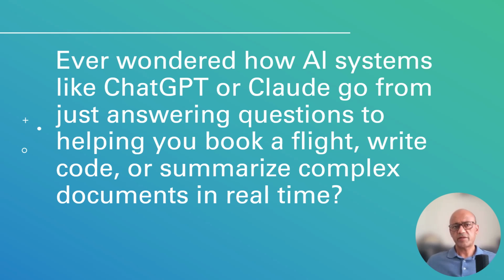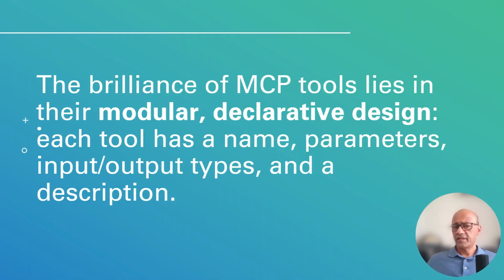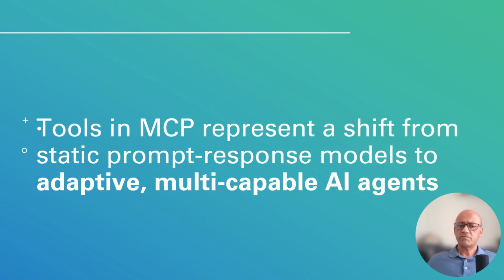What are Tools in MCP | Model Context Protocol Explained in 4 minutes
In just under 4 minutes, we break down the concept of Tools within the Model Context Protocol (MCP)—a foundational piece of how AI agents like ChatGPT access real-world data and take action.

If you’ve ever wondered how AI models can book appointments, analyze documents, or pull live data—this video is your fast-track explanation. We cover how tools are registered, invoked, and how they extend the AI’s capabilities beyond text generation into full-scale interaction with external systems.

Whether you’re a developer, researcher, or AI enthusiast, this knowledge will change how you think about the future of intelligent agents and automation.

Chapters:
00:00 – Intro: Why Tools in MCP Matter
00:35 – What Is MCP and Why It Was Created
01:15 – Tools Explained Simply
02:00 – How Tools Work: Parameters, Schema, Calls
02:45 – Use Cases of MCP Tools in Action
03:30 – Final Thoughts: Why This Changes Everything

🌐 Learn More & Go Deeper:
— Explore AI automation services, training, and custom solutions
— Read in-depth technical breakdowns, tutorials, and industry insights

👍 Like this video if you want more AI agent breakdowns